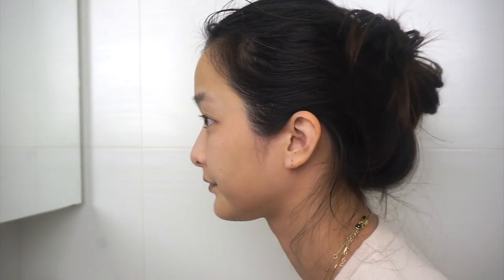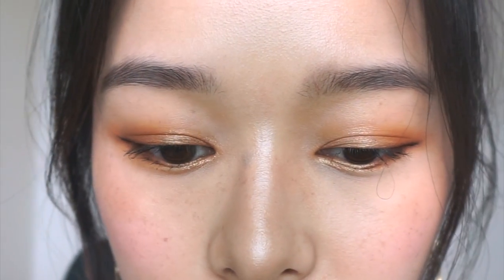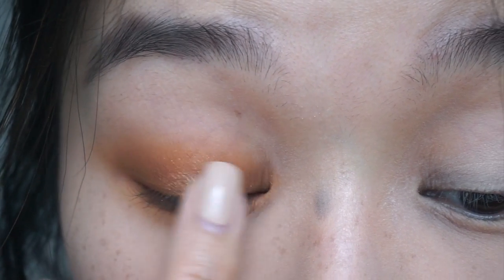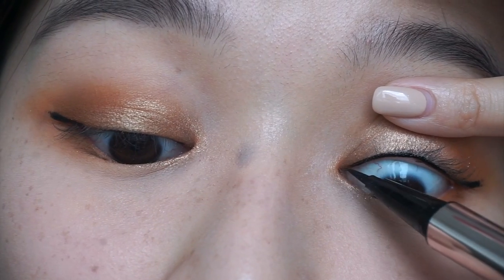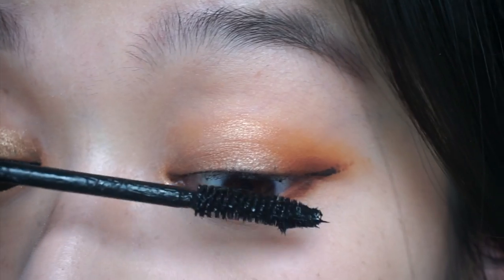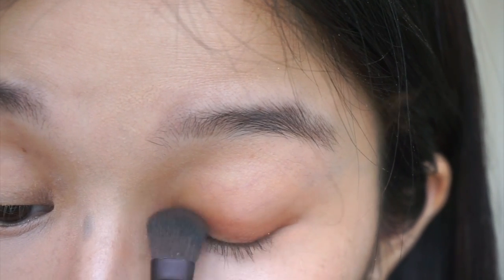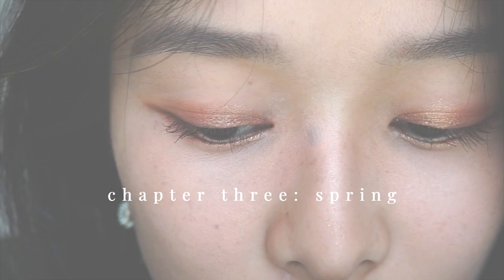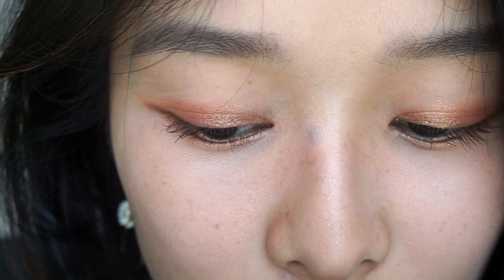Hooded Eyes Makeup | 3 Everyday Eyeshadow Looks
Hi you guys !! This video is for those of you who have hooded eyes and want to play around with different shades and shimmers. There are a bunch of colour placements in here that you can switch out for your favourite colours as well. Enjoy :)

📍Timestamps
0:00 Introduction
0:10 General Guidelines
0:46 Bronze Summer
2:50 Maroon Winter
3:56 Spring Shimmer

📍Products Mentioned
- M.A.C. Kabuki Doll Eye Shadow Palette
- Natasha Denona Bronze Palette
- The Magic by Juvias
- Etude House Play Color Eyes
- 3CE Multi Eye Color Palette # OVERTAKE
- 3CE Mini Multi Eye Color Palette # SIDE BY SIDE
- Fenty Beauty Flyliner in Black
- D.UP Volume Extension Mascara

Love,
Robin